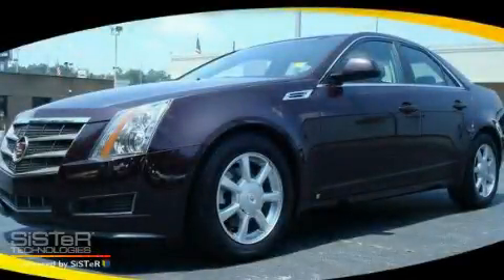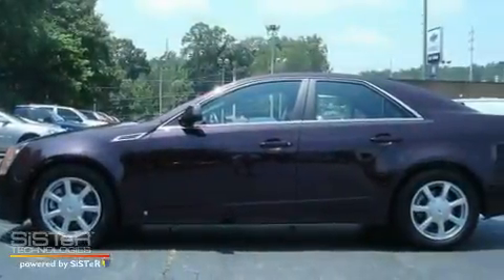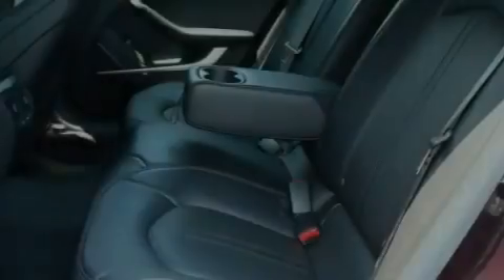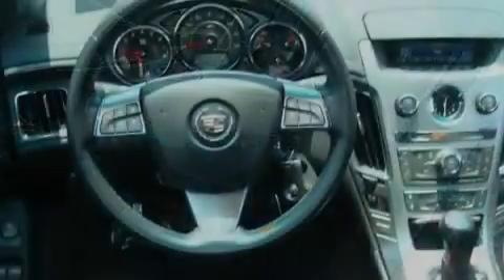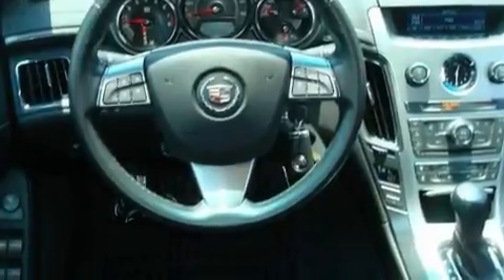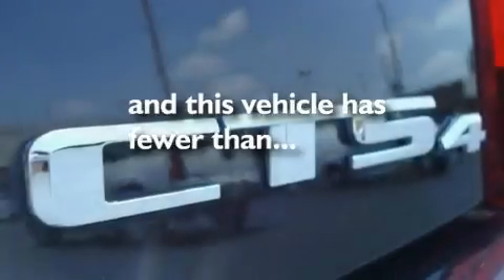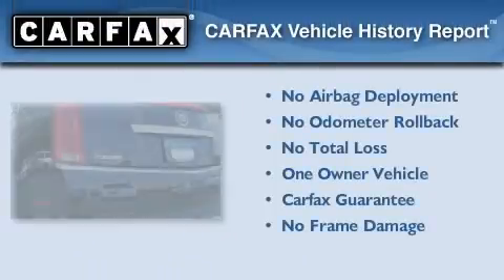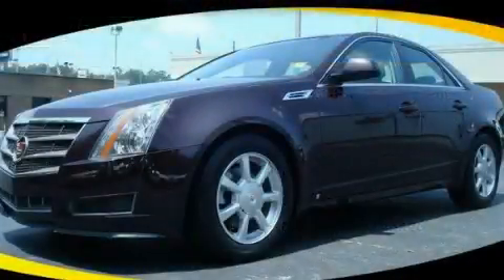2009 Cadillac CTS Smyrna GA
We've been honored to serve the Smyrna GA area, we promise that your experience at our dealership will exceed your expectations!

 Year: 2009
 Make: Cadillac
 Model: CTS
 Engine: Gas V6 3.6L/220
 Trans.: Automatic
 Exterior: Black Cherry
 Miles: 32,326

 STEVE RAYMAN CHEVROLET, LLC

 http://

 2009 Cadillac CTS Smyrna GA